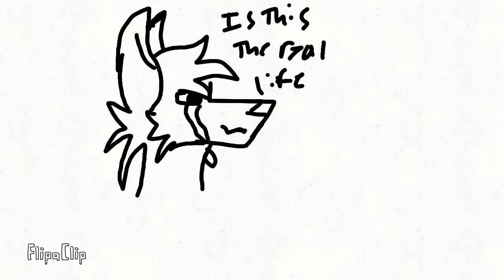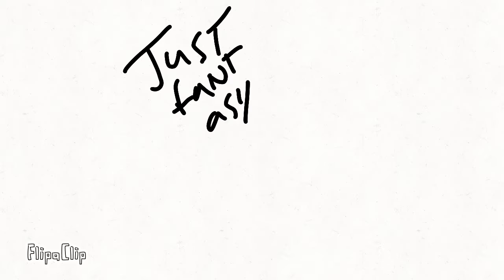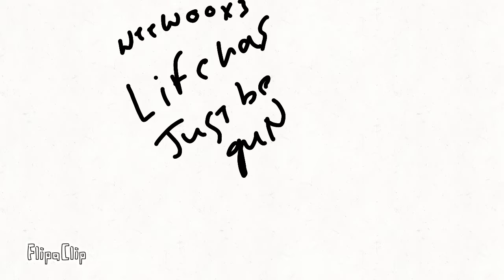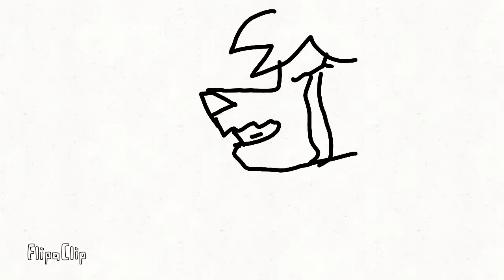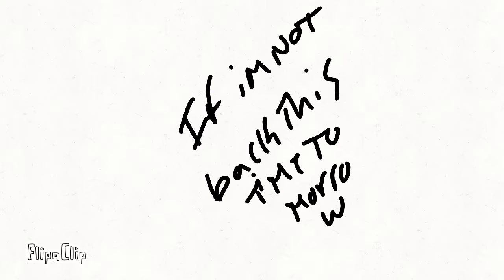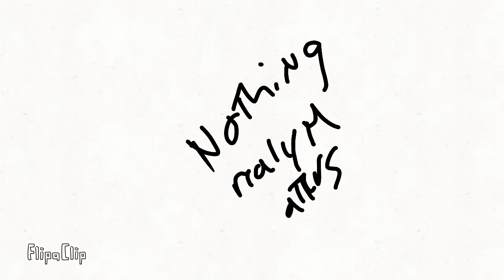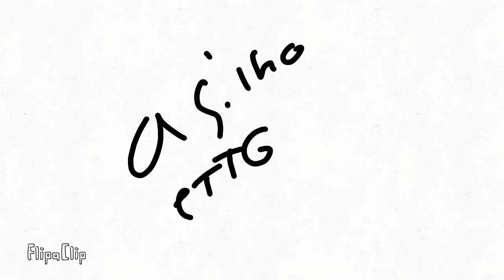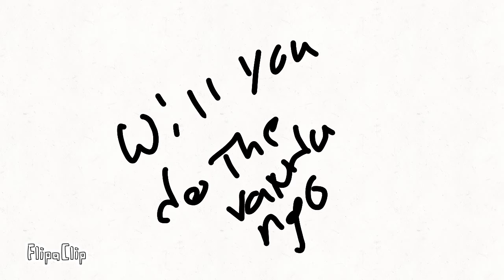Heres a quick vid i made hope you like it not really finished with it yet